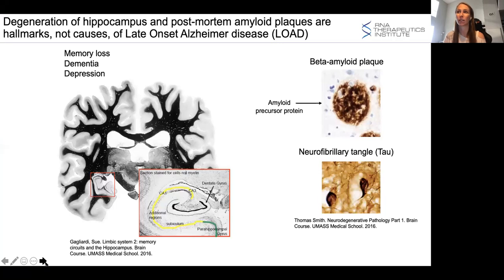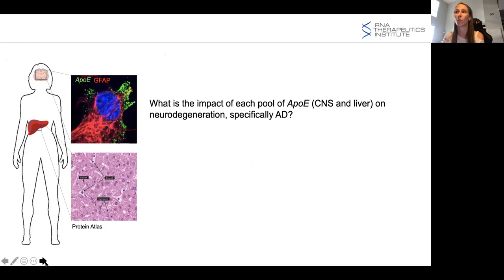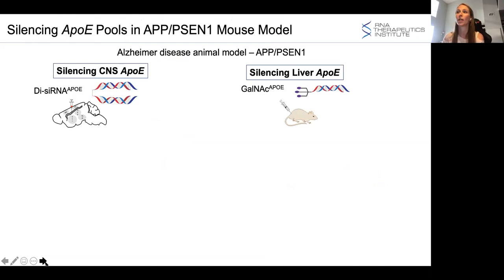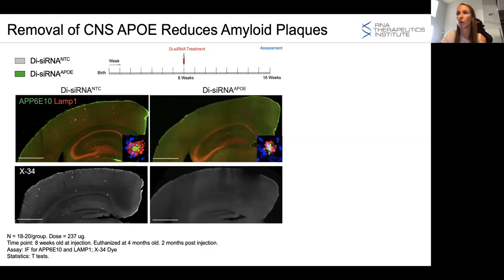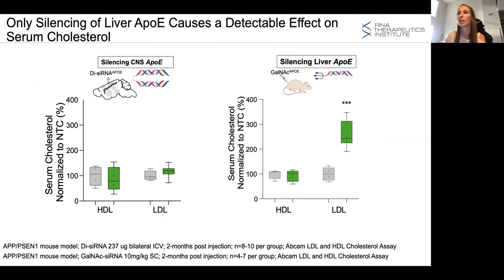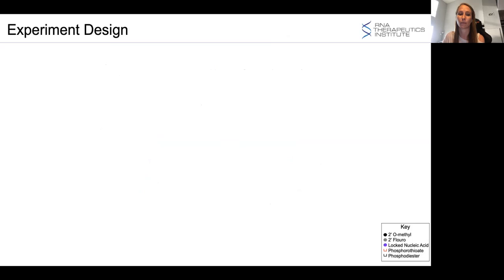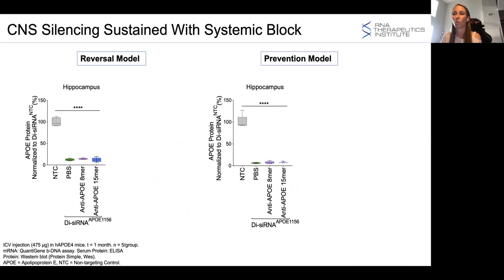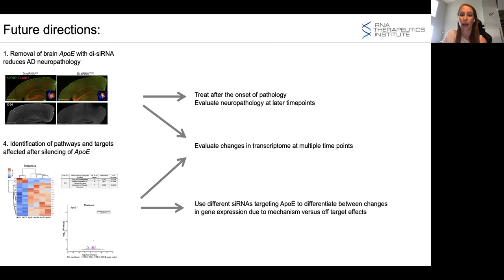Award, Gewirtz Jr Ferguson 2020